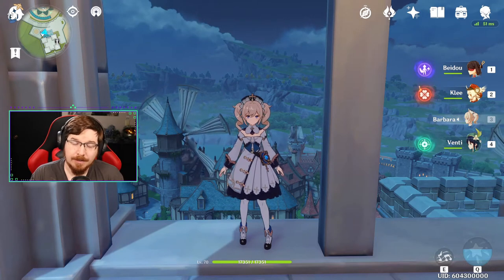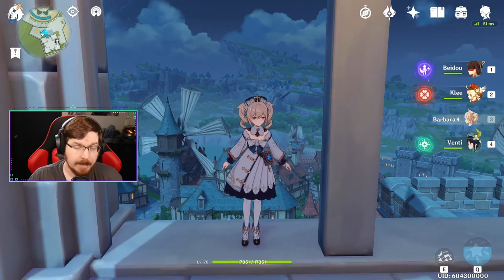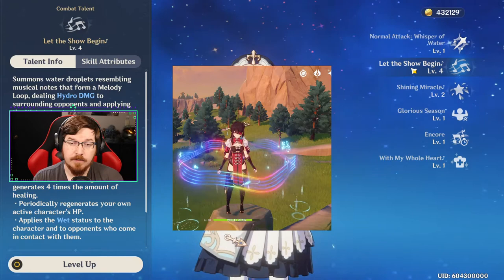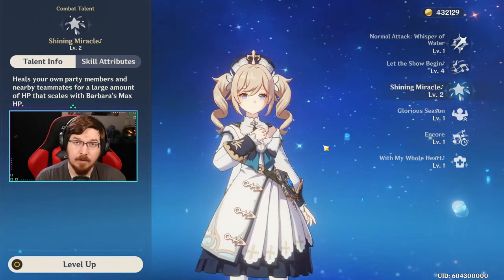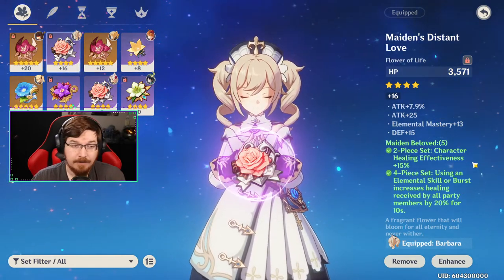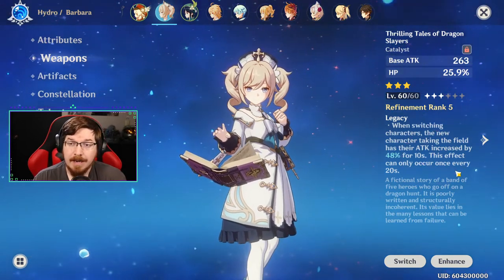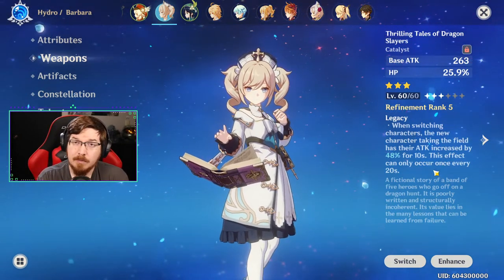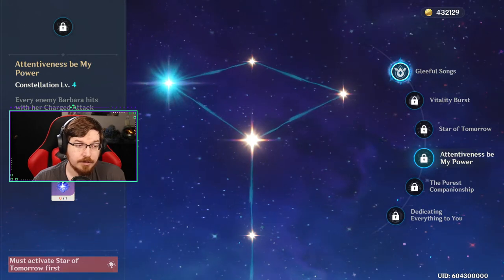Barbara Beginner Guide! - Amazing F2P Healer! - Genshin Impact Tutorials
Hey guys, wanted to quickly go over how to use and build Barbara in Genshin Impact, as well as some issues you might want to watch out for! Barbara is a fantastic F2P healer for your party, and doesn't require a lot of gear investment to be useful!

Corsair K70 RGB Mechanical Keyboard
Logitech G502 Proteus Spectrum RGB Gaming Mouse
Audio Technica AT2020 XLR Microphone
Logitech C920 HD Webcam
Acer 27" 144hz AMD Freesync Gaming Monitor
AMD Ryzen 7 2700X Processor
MSI Gaming Pro Carbon X370 Motherboard
Phanteks Eclipse P350X RGB Case
Samsung Oddysey+ Windows Mixed Reality Headset
Elgato Game Capture HD60 S